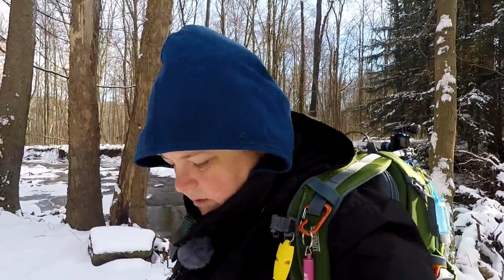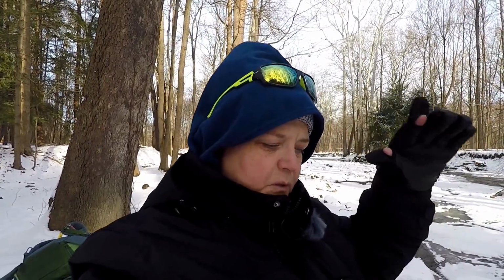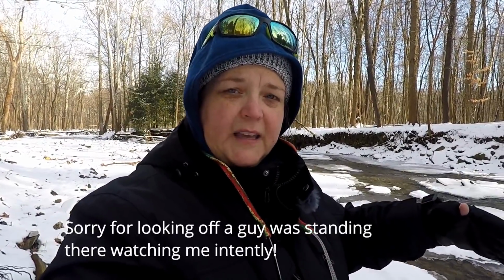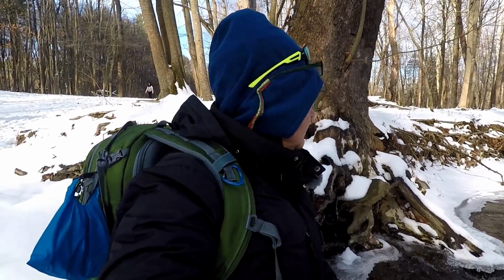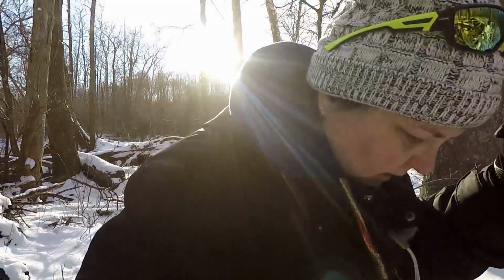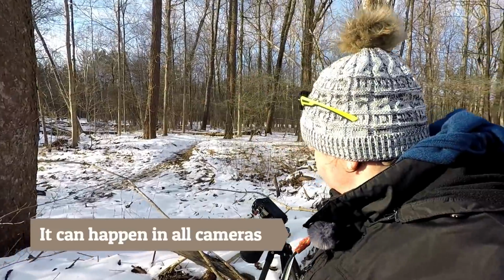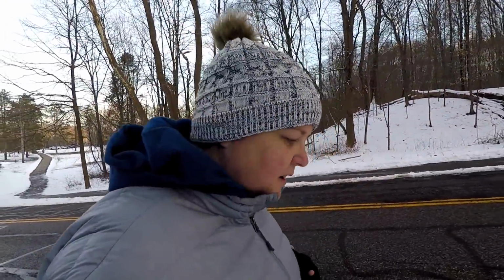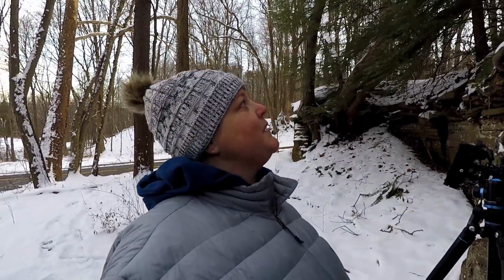Winter Macro Photography Challenge | Snow, Ice & Mushrooms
In this video I travel to Wiley Creek in South Chagrin Reservation to take images of snow, ice and mushrooms as part of a winter macro photography challenge with Rachel Lerch.  Rachel is a fantastic photographer based in Canada.

Please go to Rachel's YouTube channel and check out her video

**MUSIC**
~Timeless Clouds by Luwaks